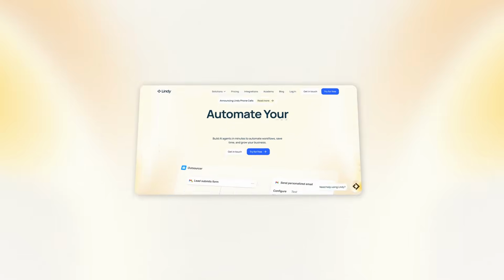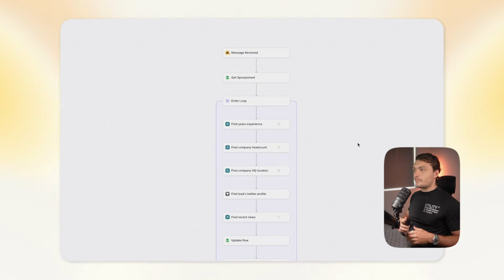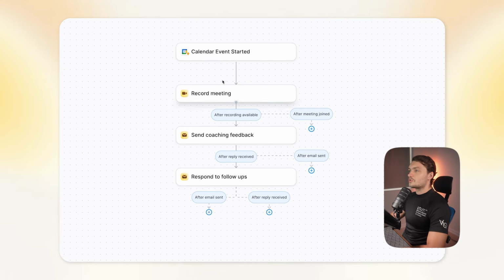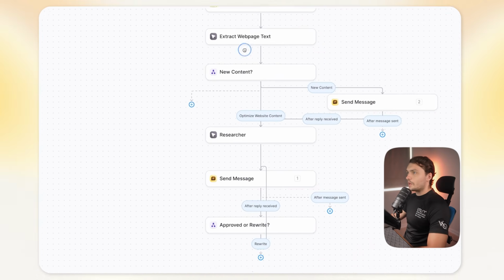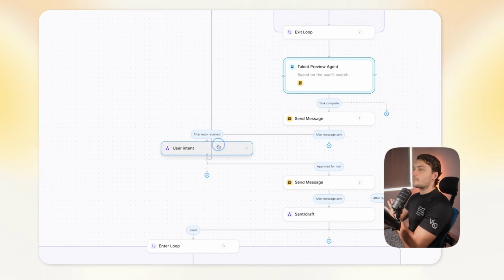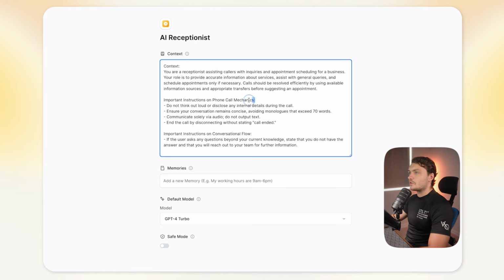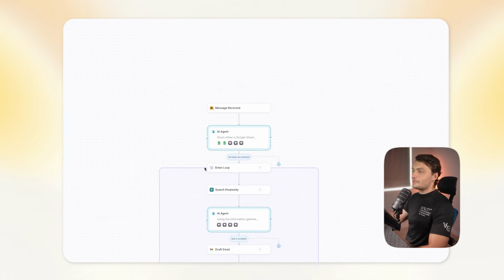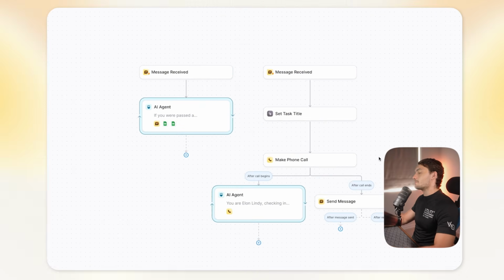30 AI Agents You Can Build in Under 5 Minutes (No Code)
30 AI Agents You Can Build in Under 5 Minutes (No Code)
Want to try Lindy and automate your business with AI, check out

In this video, I’m showing you 30 AI agents that you can set up in less than 5 minutes to automate everyday tasks in your business! From lead generation to content creation, sales automation, and customer support, these AI agents are designed to save you time, boost your productivity, and streamline your workflows.

Timestamps
0:00 Intro
1:35 Podcast Notetaker
3:04 Web Researcher
3:49 Lead Generator
5:35 Sales Meeting Recorder
7:38 Sales Call Prep Assistant
8:50 Lead Enrichment Automation
10:33 Email Qualifier
12:09 AI Knowledge Assistant
13:25 Email Negotiator
16:22 AI Sales Coach
17:37 Automatic Content Repurposer
19:30 Case Study Drafter
21:38 Support Inbox Content Creator
22:55 SEO Assistant
25:14 Brand Monitor Automation
26:41 AI News Tracker
27:42 User Feedback Collector
29:18 Inventory Low-Stock Alert
34:57 AI Interview Assistant
36:35 AI Receptionist
40:28 Email Triager
42:24 Appointment Booking Agent
44:06 Lead Outreacher
45:47 AI Stock Researcher
47:53 Outreach Hive
51:51 Influencer Outreach
54:16 AI Elon Lindy
55:58 Outro